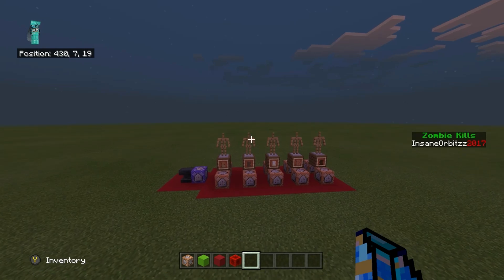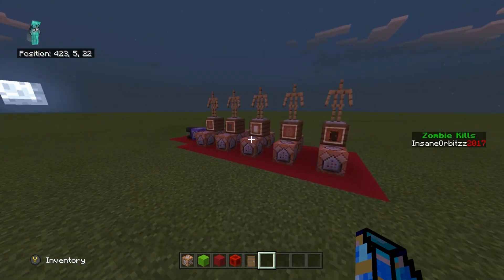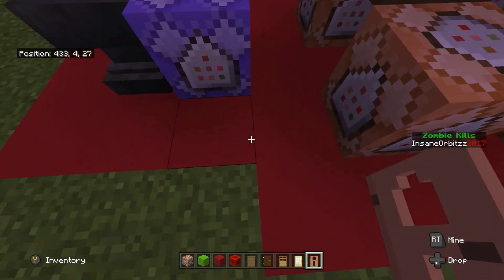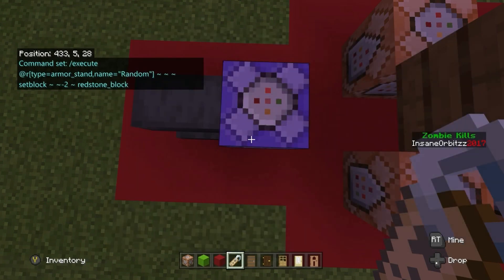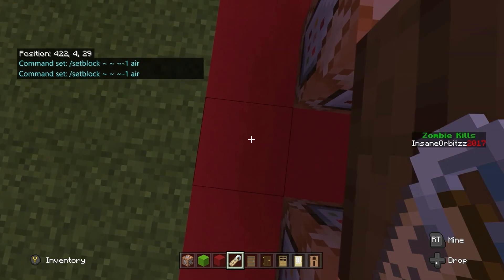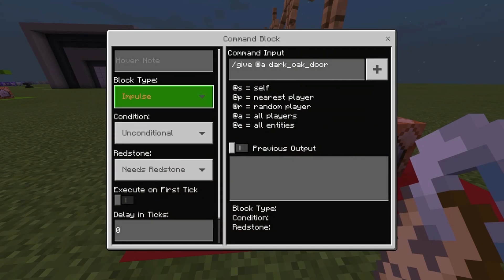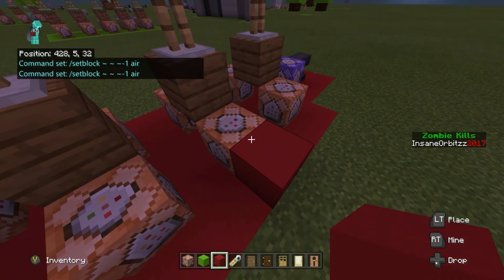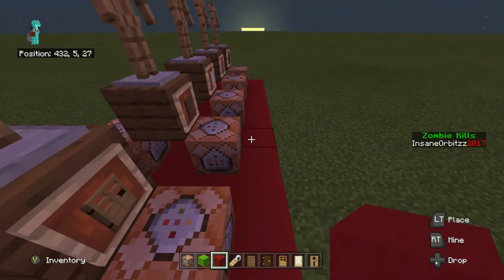How To Give Players Random Items Using Commands! On Minecraft Bedrock Edition!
Musician: Jef